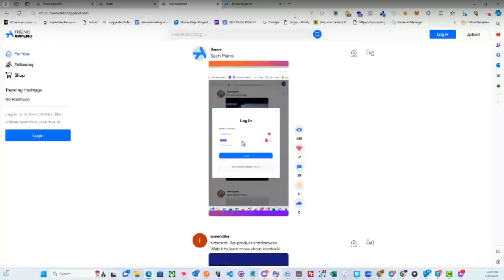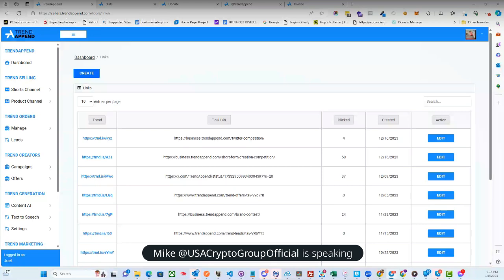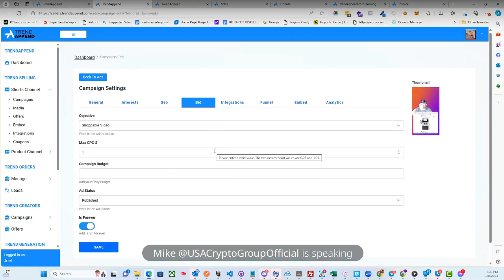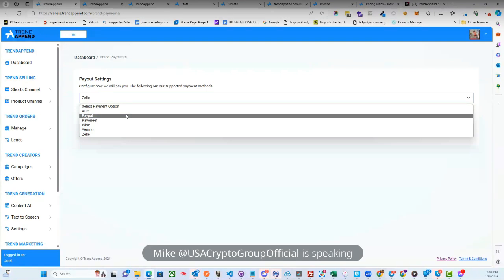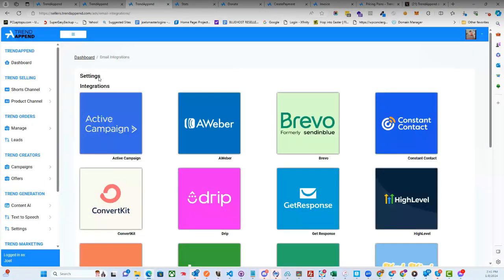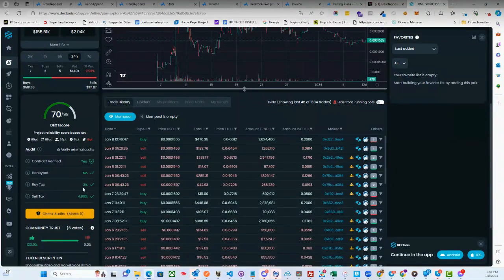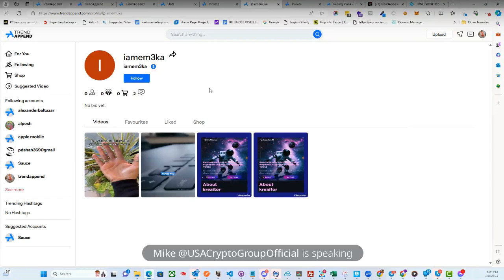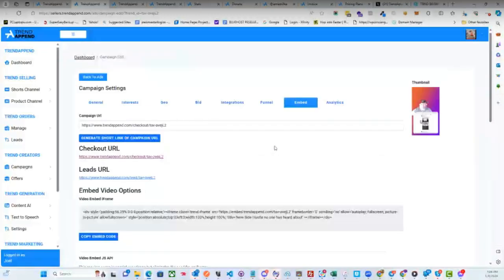USA Crypto Group AMA ~ TrendAppend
🎙EVENT: TrendAppend AMA
LOCATION: @USACryptoGroupOfficial
January 8th @ 13:00PST
Audit: Yes
KYC or Doxxed: Yes
PRIZE: Cash Prize

👉🏽  Video and Marketplace Platform that accepts Crypto Payments for goods sold
👉🏽 Peer to Peer Crypto Payments among platform users
👉🏽 Crypto Processing fees go back to the holders in form of Rewards divided up on profits each month to those holding during the month of processing
👉🏽 Crypto Subscription Service so you can invoice your members in Crypto
👉🏽 Crypto Invoice Services

Special Thanks: @x50godfather and the TrendAppend Team